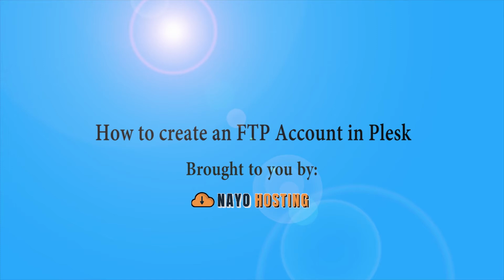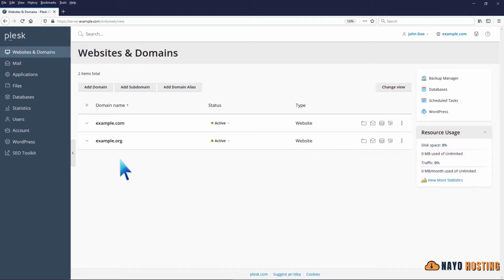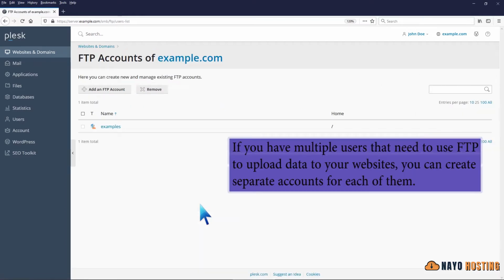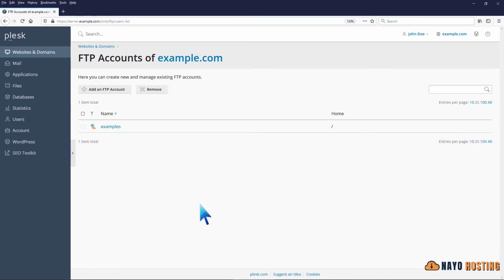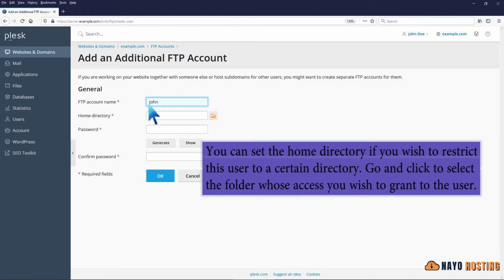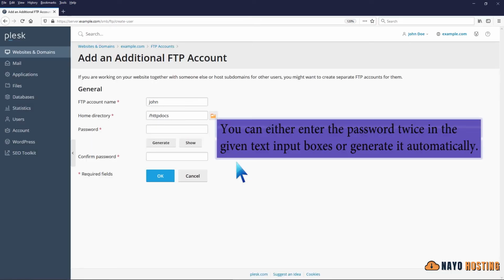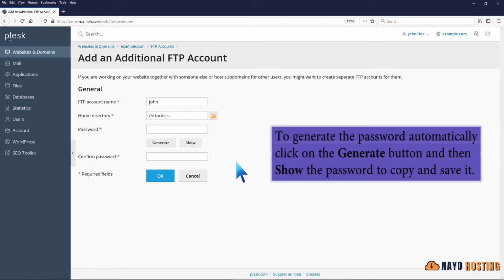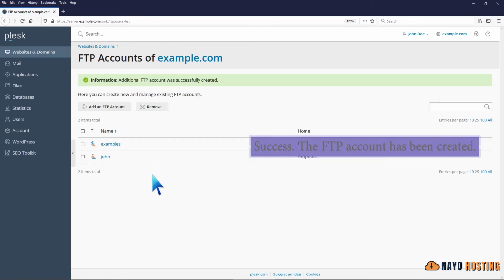How to create an FTP Account in Plesk Nayo Hosting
In this video, Nayo Hosting walks you through the process of creating an FTP account in Plesk. This is a great way to give your clients or employees access to their files without having to give them your login information.